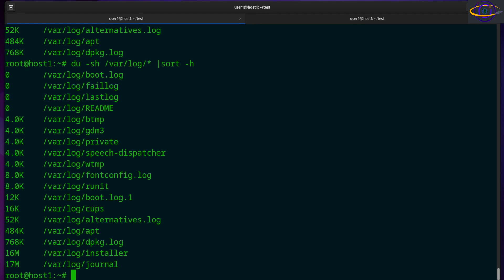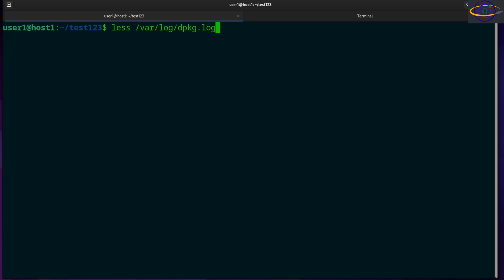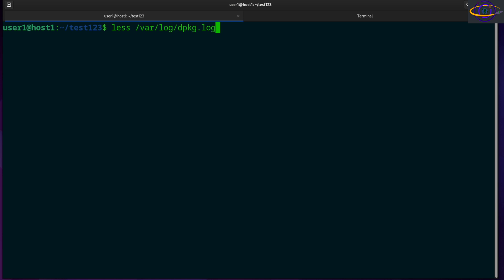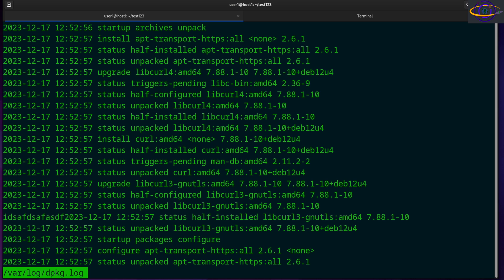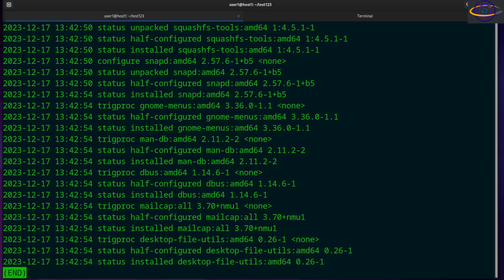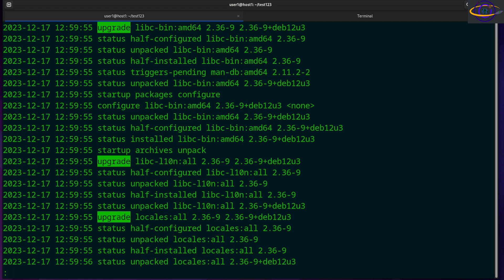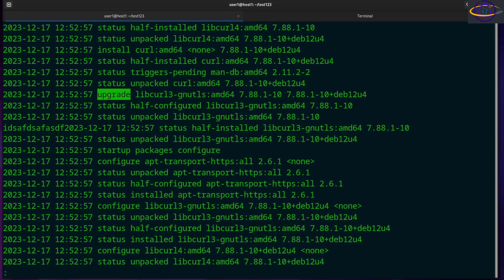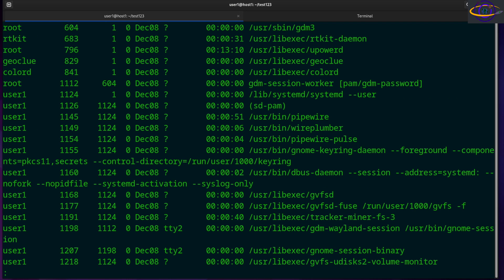Linux Command - less